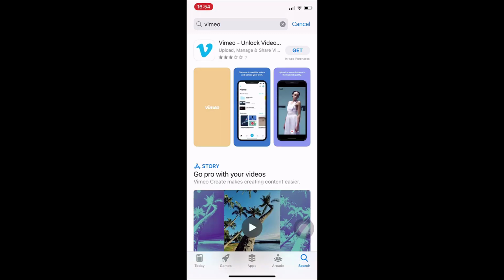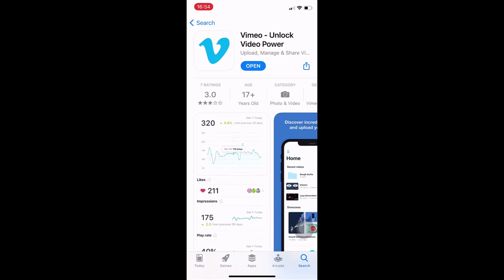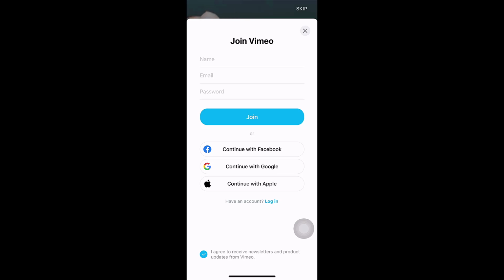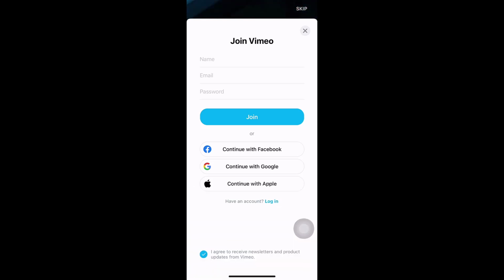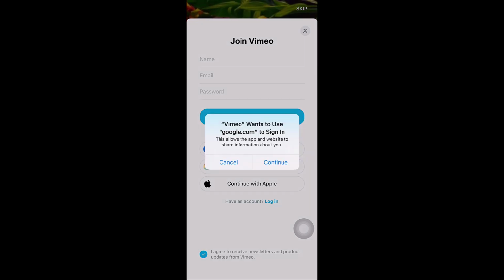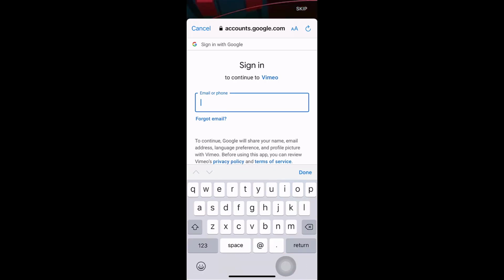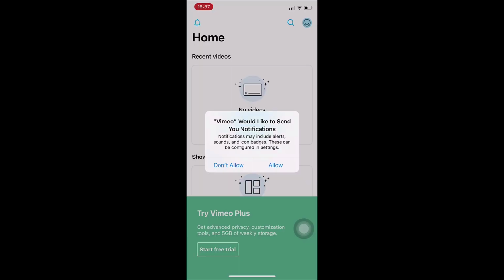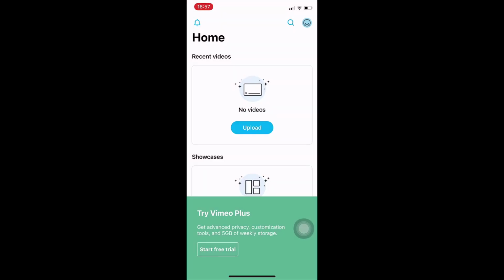How To Create Vimeo Account | Download And Sign Up Vimeo App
Want to know How To Create Vimeo Account  but don't know how?

This quick video will guide you to Download And Sign Up Vimeo App

With the Steps below you can easily Download And Sign Up Vimeo App
1) Firstly open Vimeo app in your device
2) Tap on join, Tap on google account email and tap on next
3) Enter your password and tap on next to sign up.

So, in this few simple steps you can successfully Download And Sign Up Vimeo App